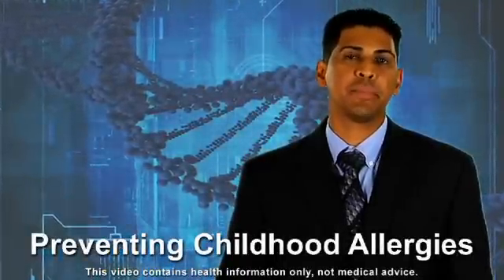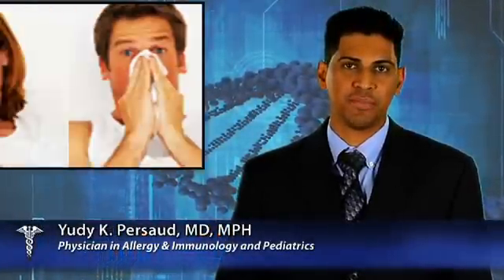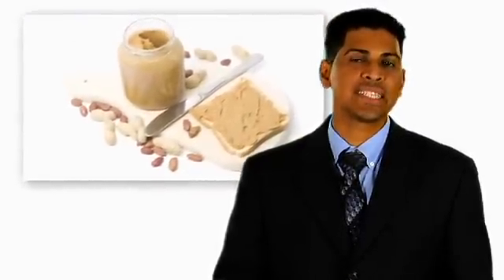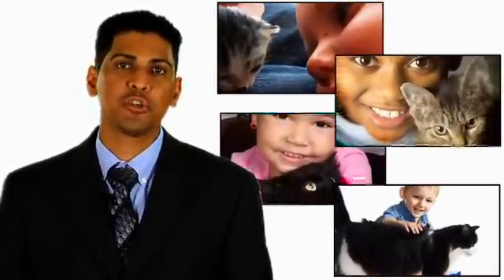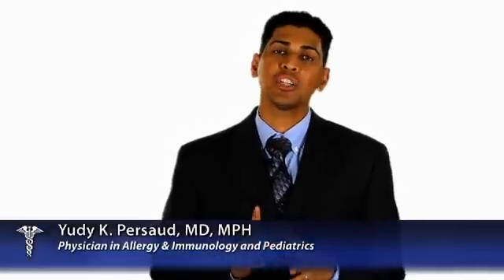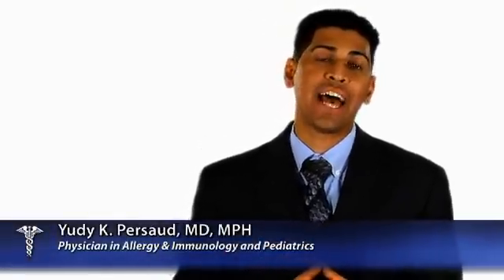Preventing Childhood Allergies (Conditions A-Z)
Childhood allergies may appear because of a genetic predisposition, but it takes some kind of environmental trigger to turn that predisposition into a certainty. Watch this to learn more! And for more answers to your allergy questions,